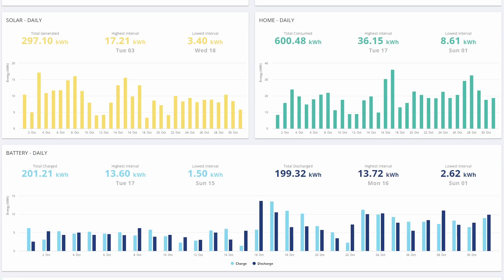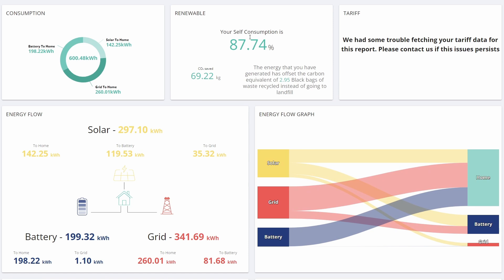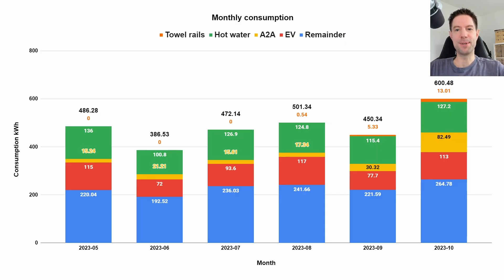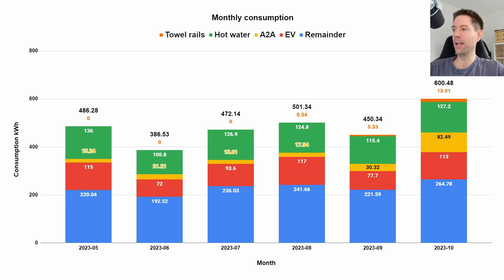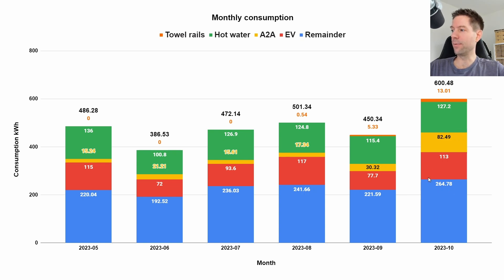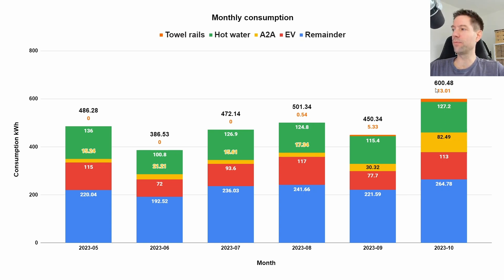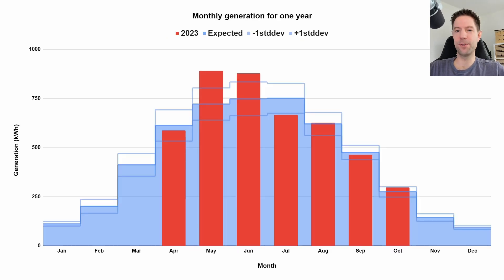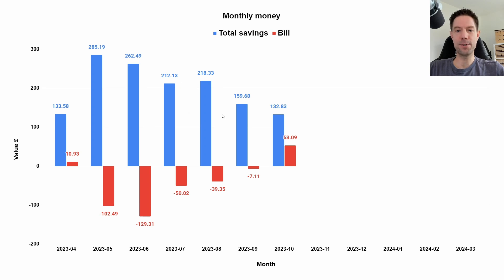Solar stats update - October 2023 - brace yourself, it's chart time!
Here's the monthly stats update for our solar, battery, and A2A heat pump system for October 2023.

System summary:
6.8 kWp solar array split E/W
5 kW Gen 2 GivEnergy hybrid inverter
14.7 kWh GivEnergy batteries

00:00 Introduction
00:12 GivEnergy report
02:23 Consumption
06:15 Generation
07:03 Heating load
09:38 Bill and Savings
12:15 Closing remarks